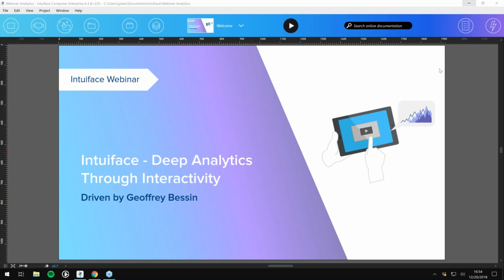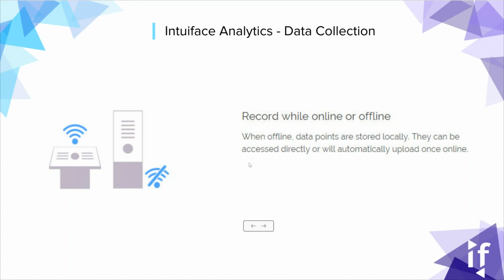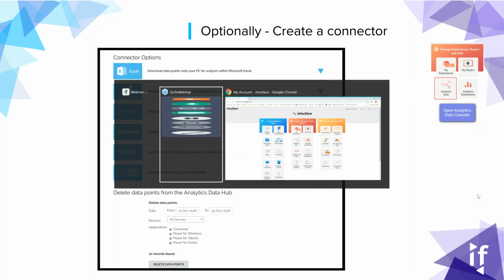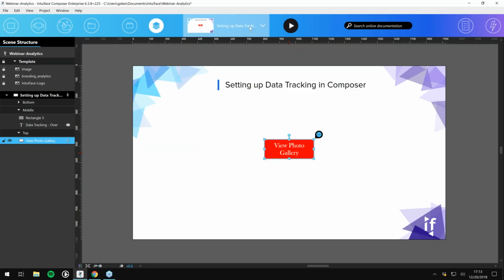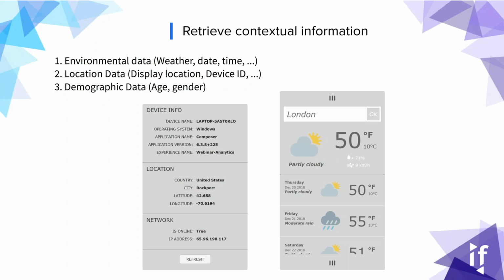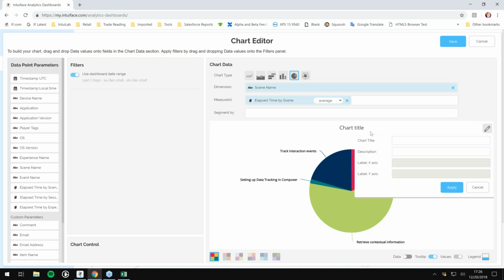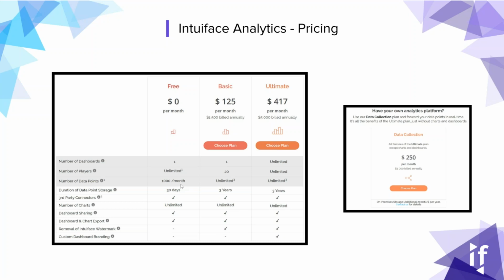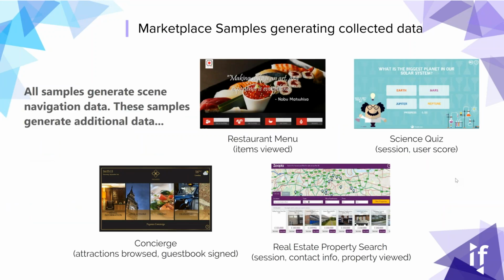Intuiface Webinar - Deep Analytics Through Interactivity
Timecodes
0:00 - Intro by Geoff Bessin, CMO at Intuiface
2:00 - Introduction to Intuiface Analytics
12:50 - Optionally create a connector to your preferred analytics platform
16:10 - Add data tracking to your Intuiface experience
27:25 - Retrieve and visualize your data with charts
38:10 - Pricing plans
41:20 - Questions you can answer
45:40 - Marketplace Samples generating collected data